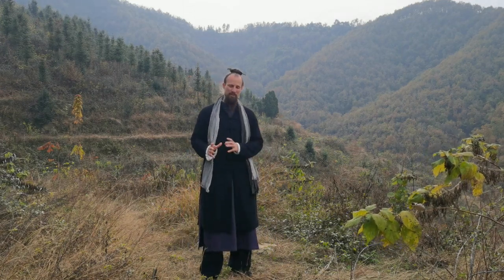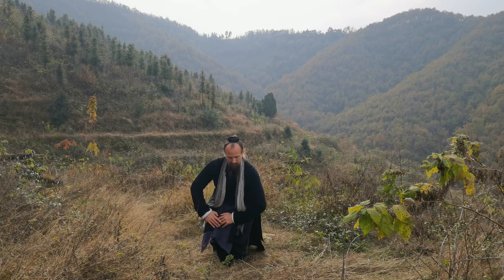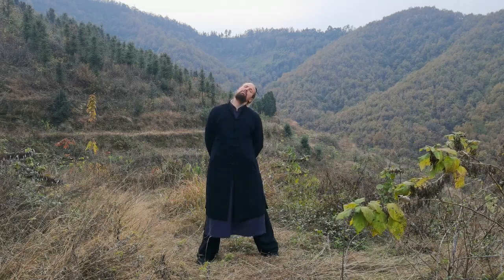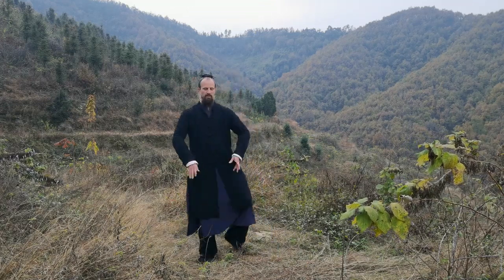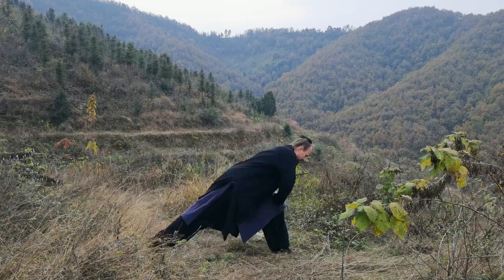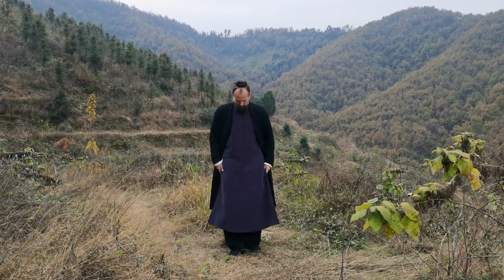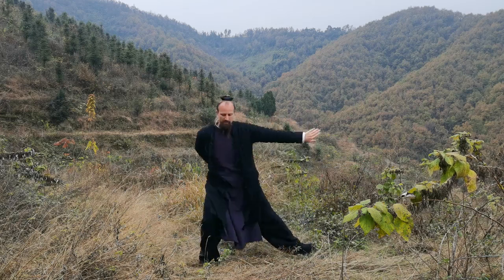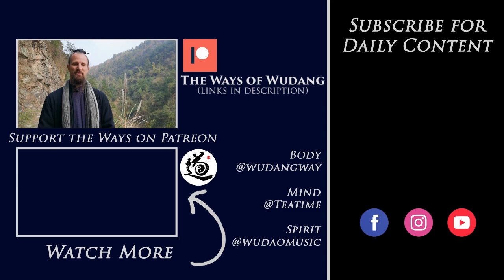Full Warmup Routine Tutorial - Do This Everyday!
Follow along with this training video for a collected workout on all of the warmups, stretches, and routines that we learned this week.
Wudang Way
Episode #6

Filming by Doline Charmillot and John Abercrombie. A simple thank you here feels inadequate for all of their patience, advice, and support throughout this whole process. Nonetheless, thank you both from the bottom to the top of my heart.